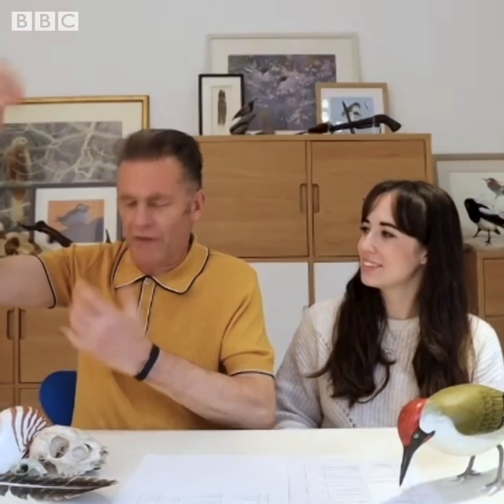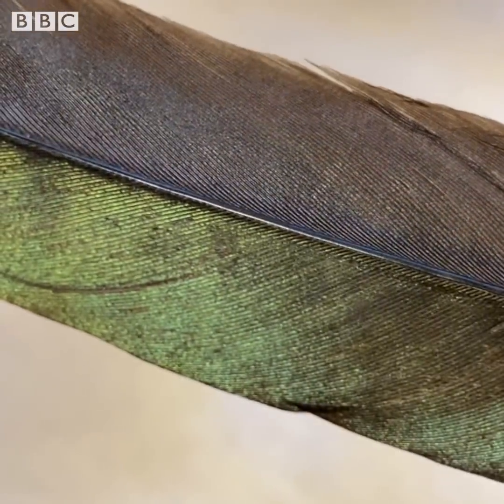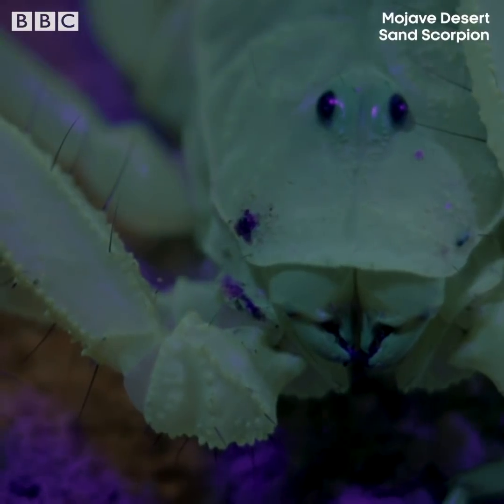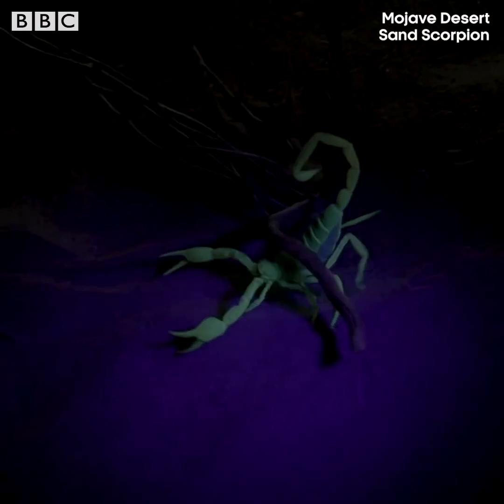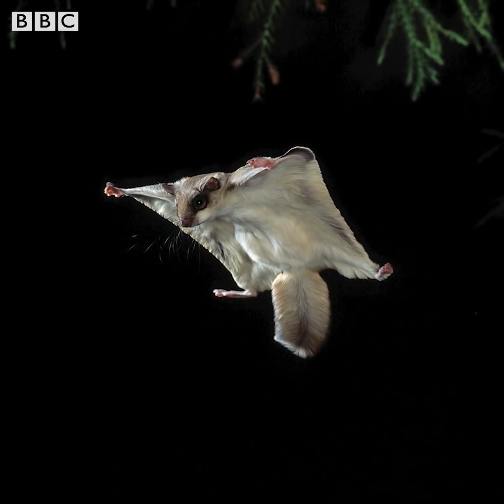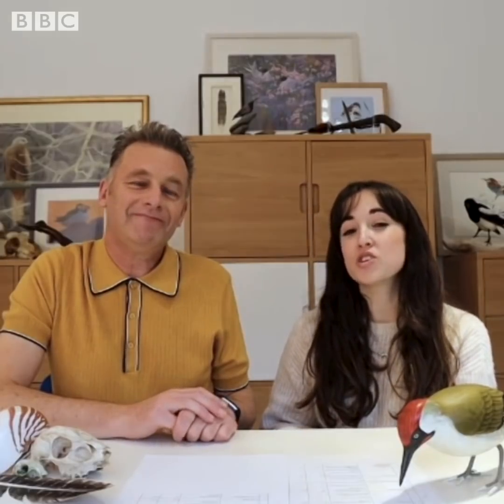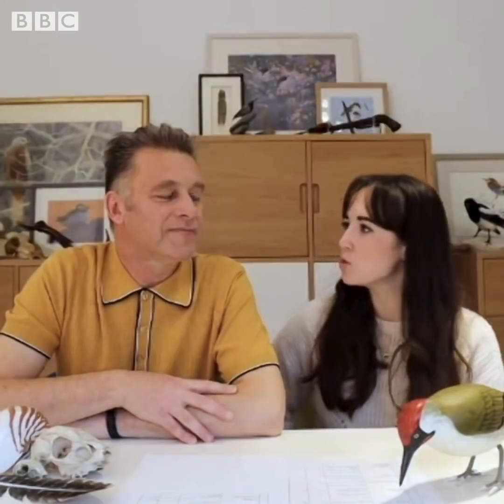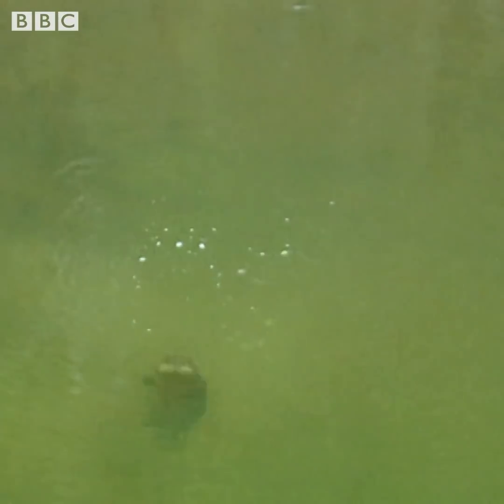This Platypus Can Glow in the Dark! | Chris & Megs: Amaze Me | BBC Earth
Chris and Megan explore the amazing world of animal colours, including birds who have more colours than meet the eye, and platypuses that glow in the dark.

In this episode of Amaze Me, Chris Packham and Megan McCubbin take a closer look at animal colours including glowing scorpions that call the UK home, squirrels that have more going on in their fur than you might realise, and platypuses that show some surprising secrets under UV light. They’ll also be talking to Prof. Paula Spaeth Anich who has studied the platypuses and can tell Chris and Megan exactly what is really going on.